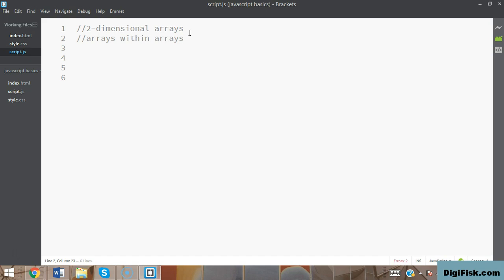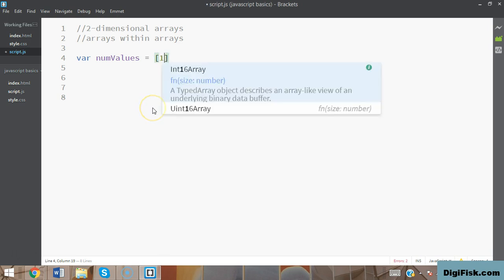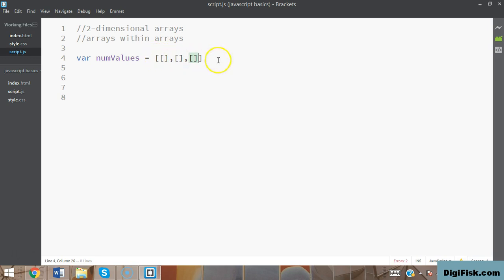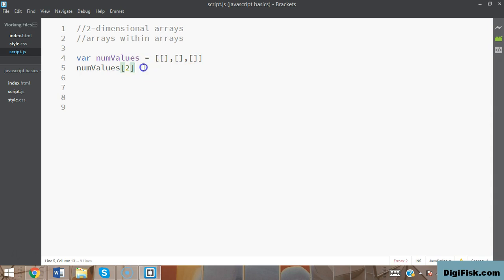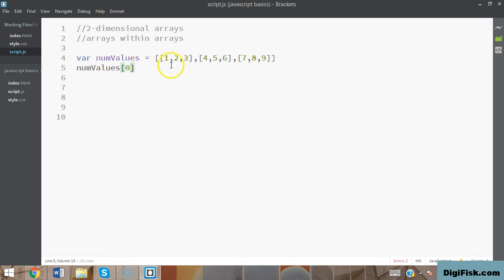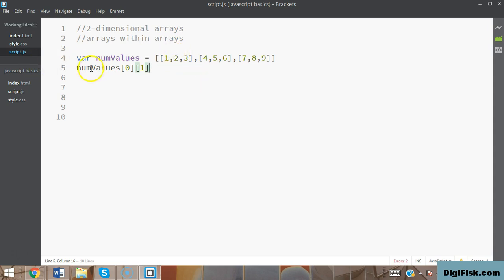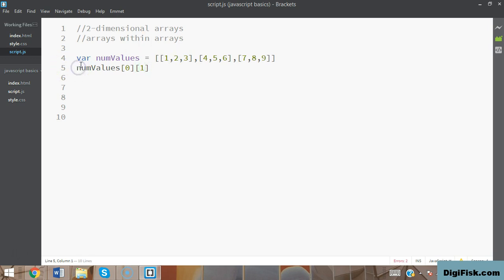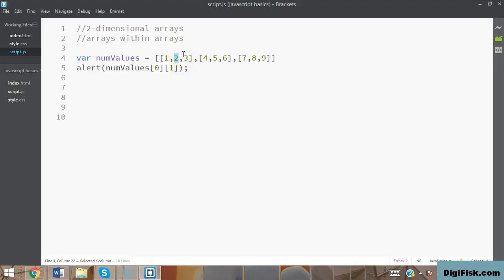046 Arrays 2 dimensional arrays5m 8s